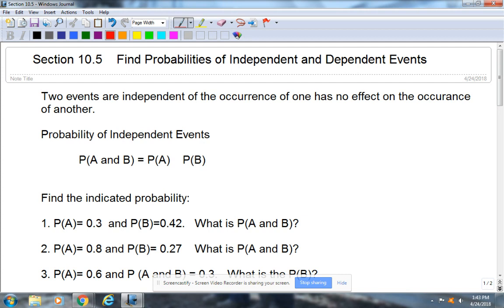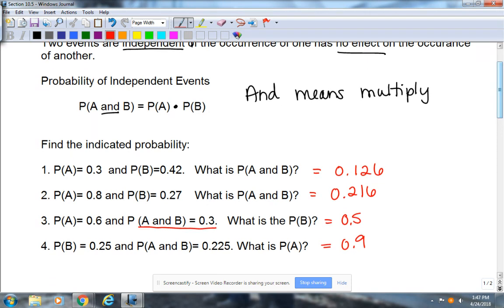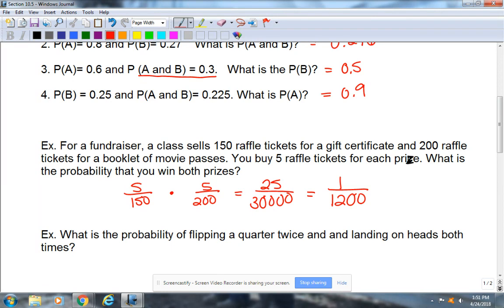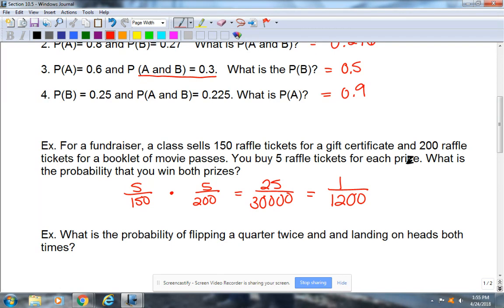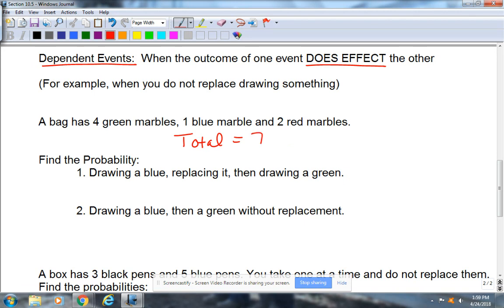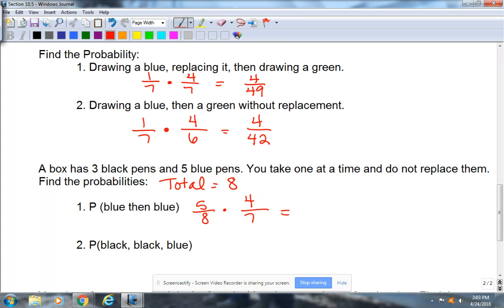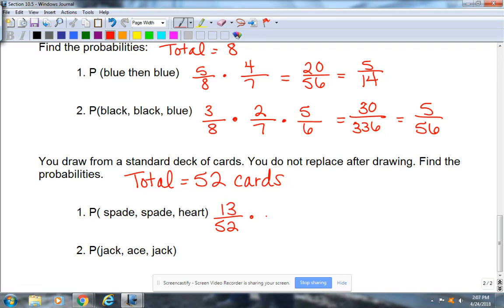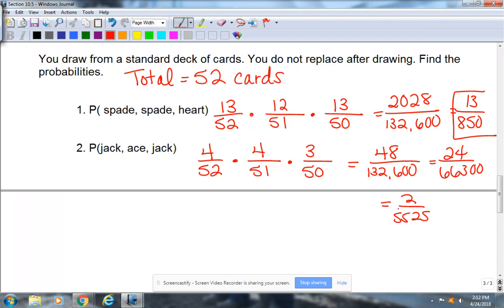Algebra 2 Section 10.5